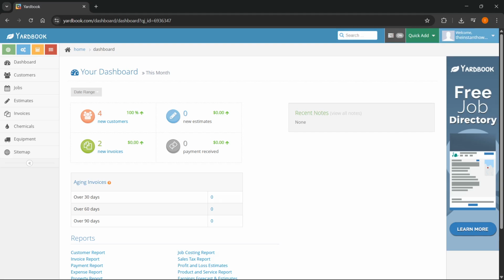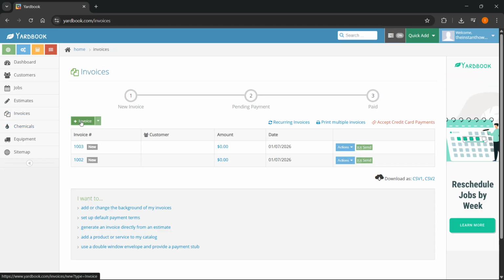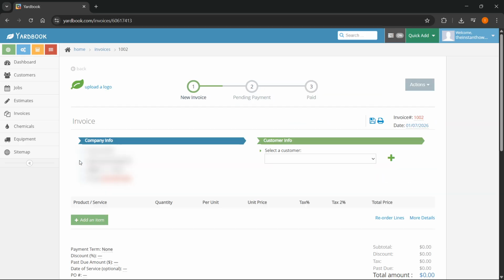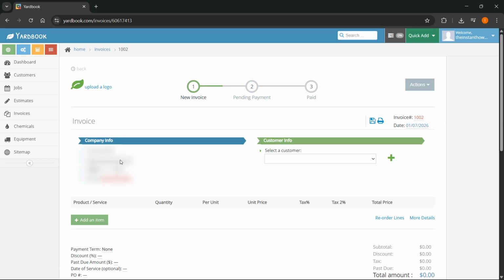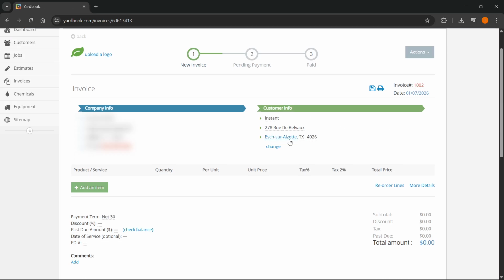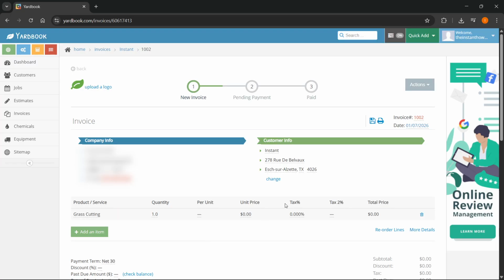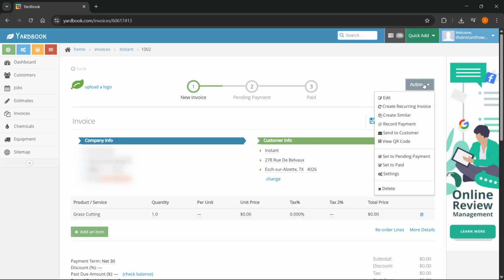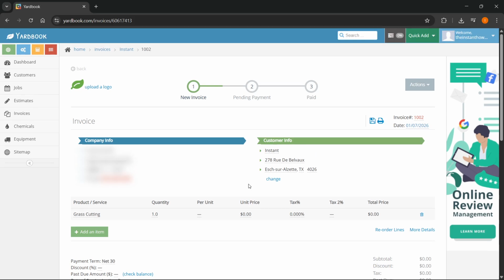How To SEND A RECEIPT On Yardbook (QUICK & EASY) 2026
In this video, I'll show you how to send a receipt on Yardbook. This is a complete guide on creating, customizing, and emailing receipts to clients using Yardbook in 2026. If you want to send receipts quickly and professionally, this is the tutorial you need!